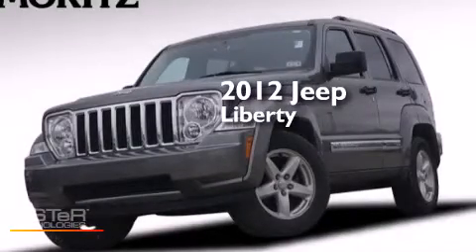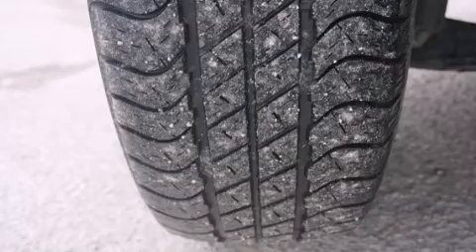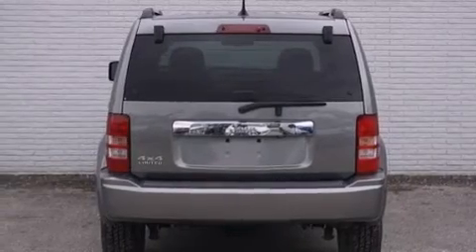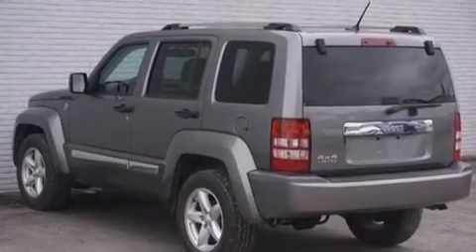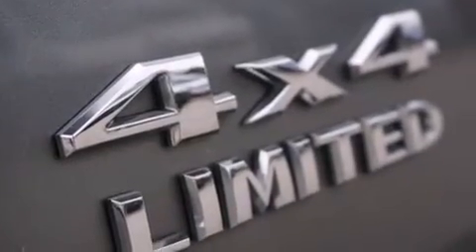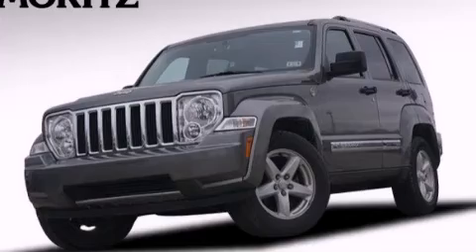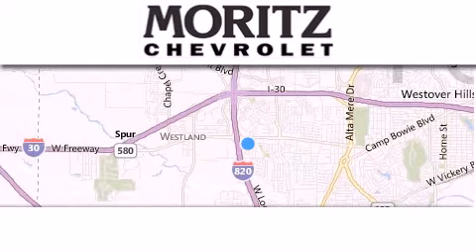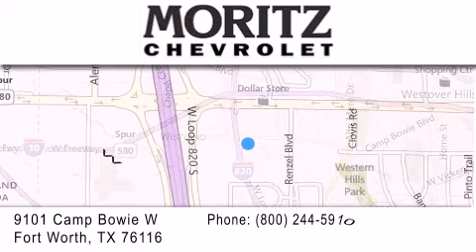2012 Jeep Liberty Waco TX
We have been honored to serve the Fort Worth TX area , we promise that your experience at our dealership will exceed your expectations ! Year : 2012 Make : Jeep Model : Liberty Engine : V6 3.7L Trans . : Automatic Exterior : Mineral Gray Metallic Miles : 38,085 Stock : P17865 Moritz Chevrolet 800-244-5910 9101 Camp Bowie West Fort Worth , TX 76116